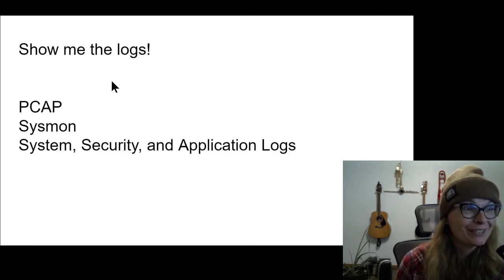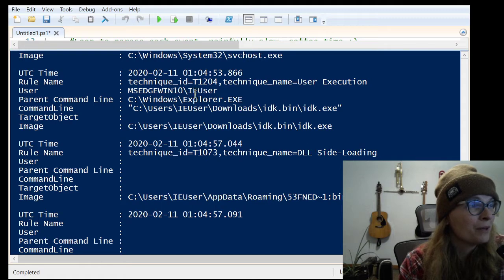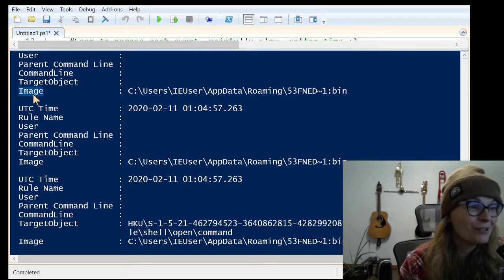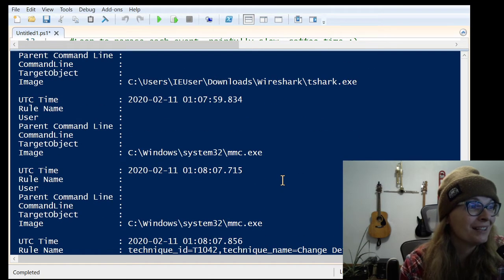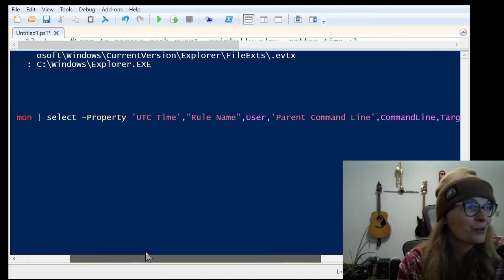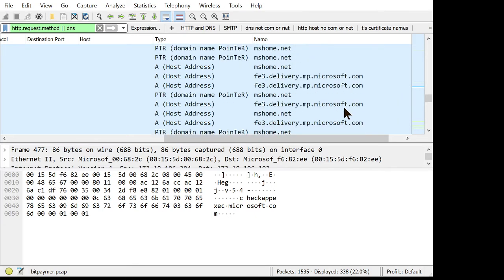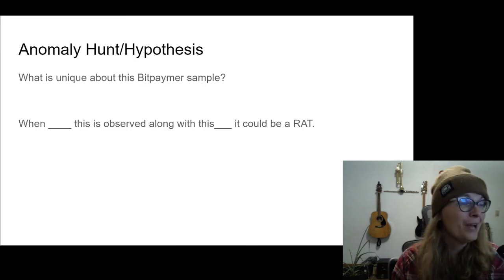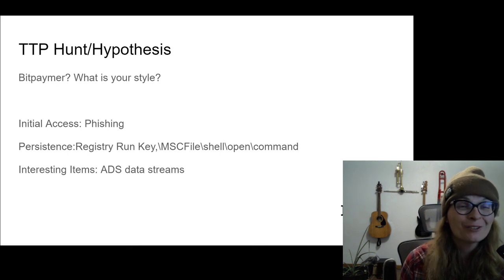Ransomware:BitPaymer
For those things that encrypt in the night! Join me while we make some hunts for that bit of nastiness called Bitpaymer. Using the fabulous Sysmon config file made by "olafhartong"! So amazing!!